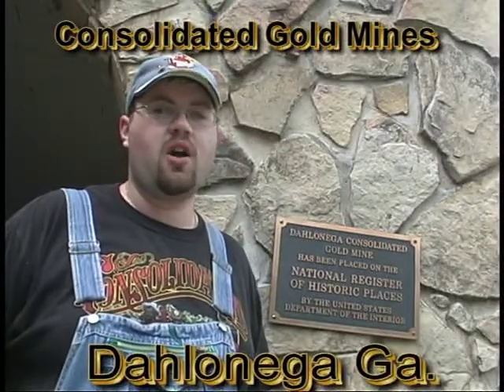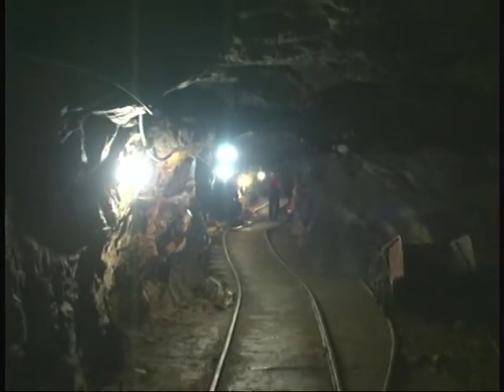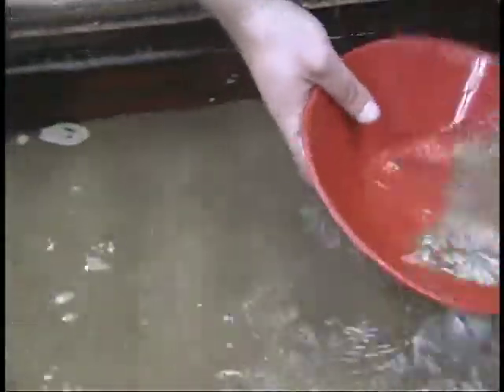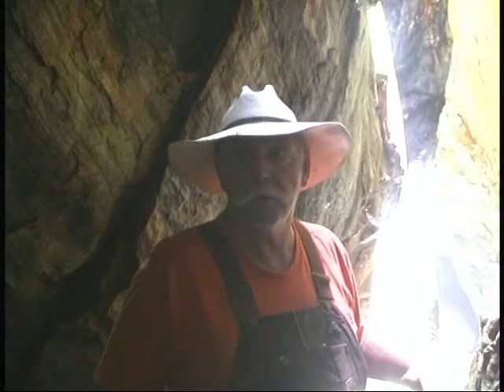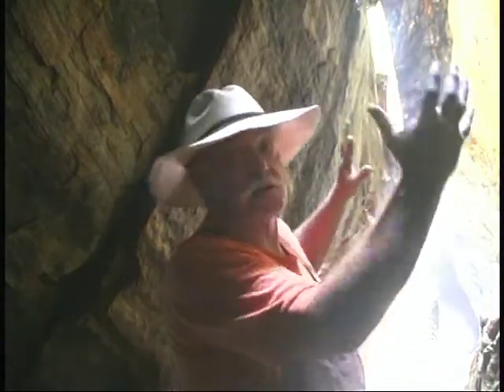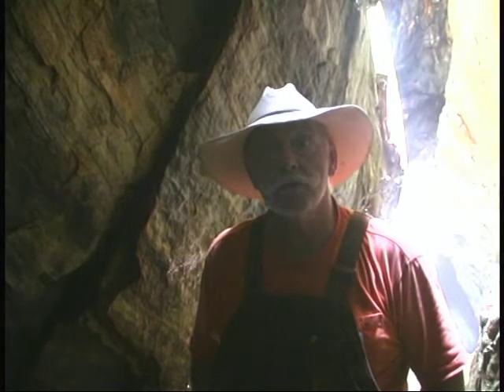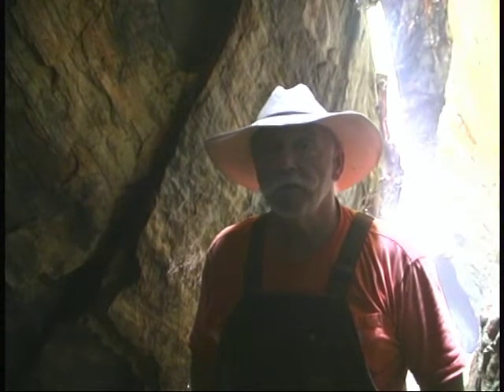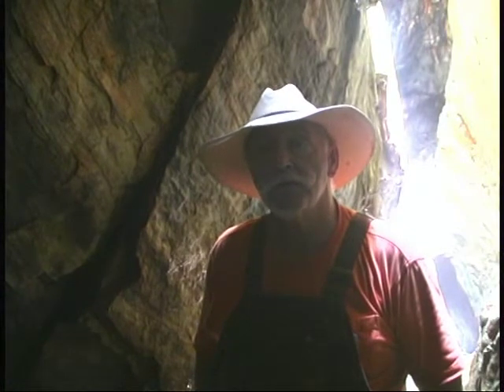Consolidated Gold Mines.mpg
Here is the Consolidated Gold Mines footage we used in our cable TV show. Consolidated Gold Mines are real gold Mines from the late 1800s they are open for tours and gold panning. They have a very interesting history and are located in Dahlonega, Georgia the site of America's first major gold rush.  mountains